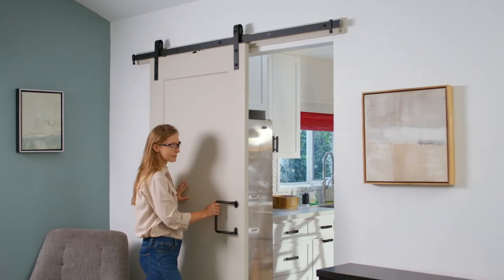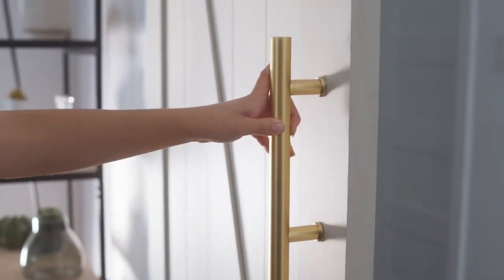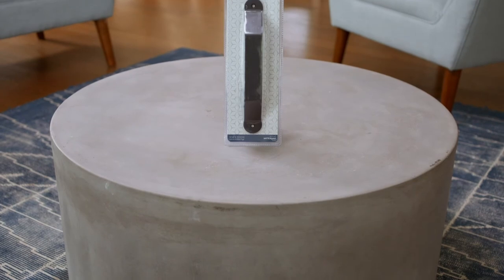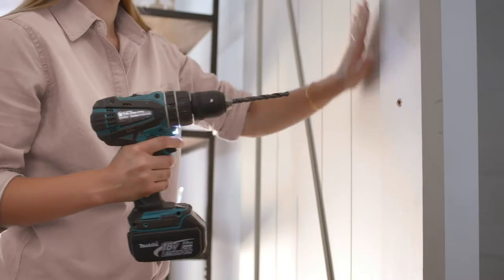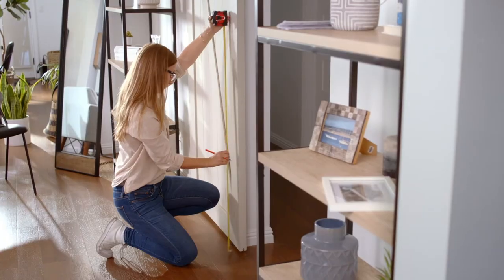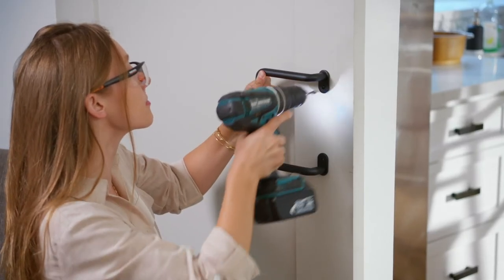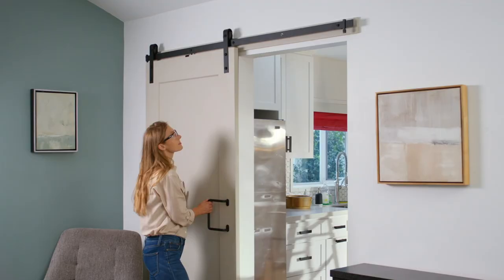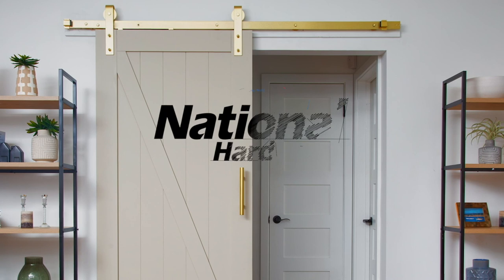Barn Door Handle Installation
Learn how to install a series of different installations for your barn door handles by National Hardware.